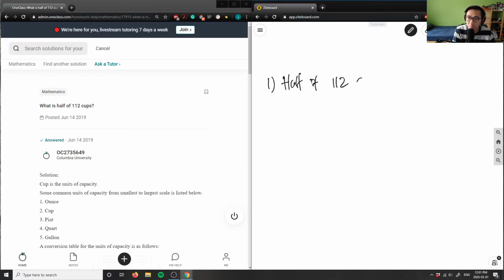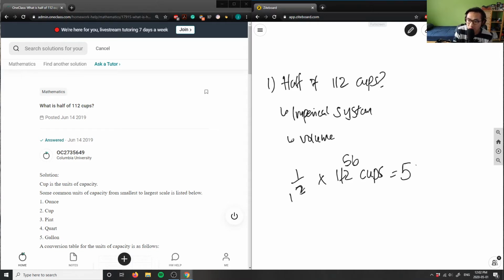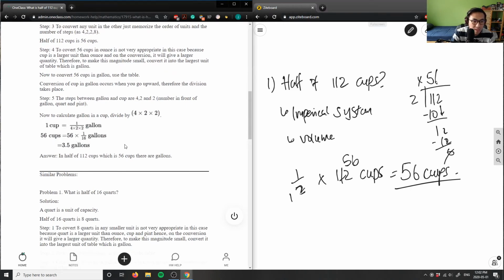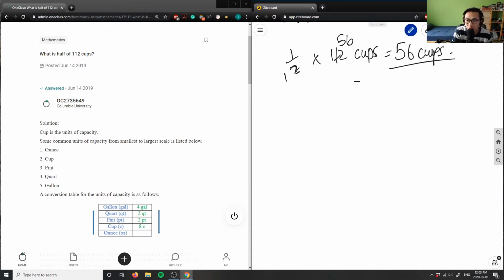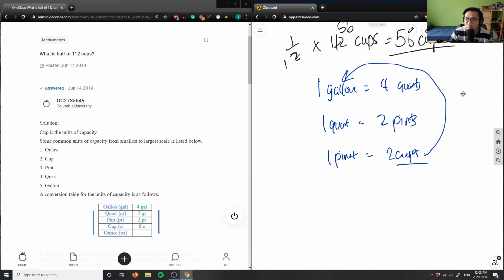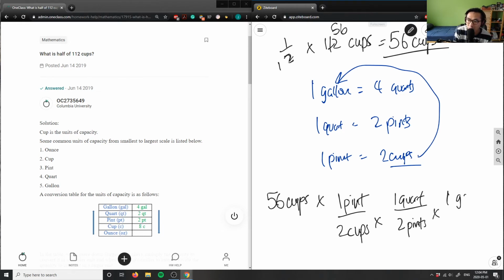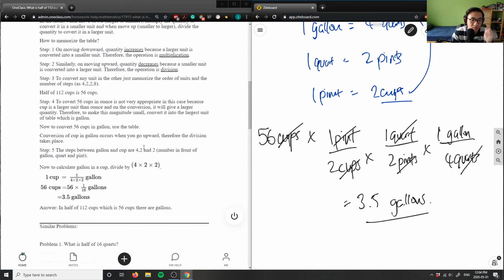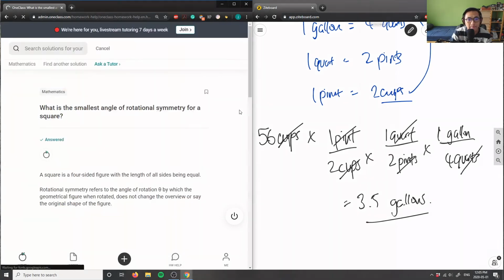half of 112